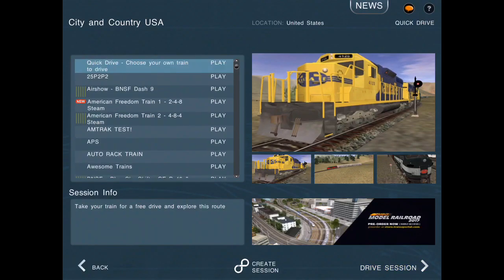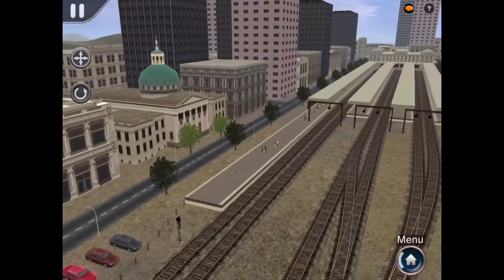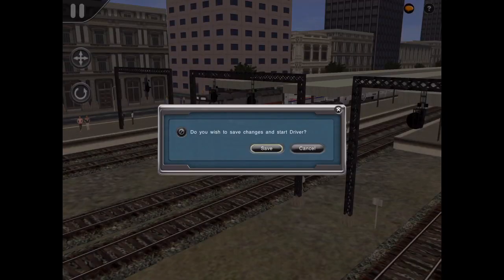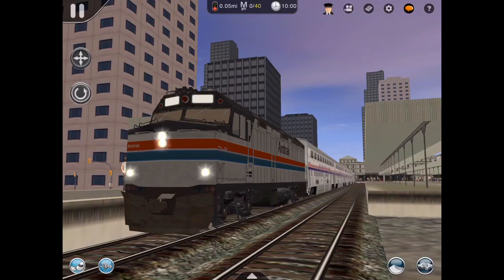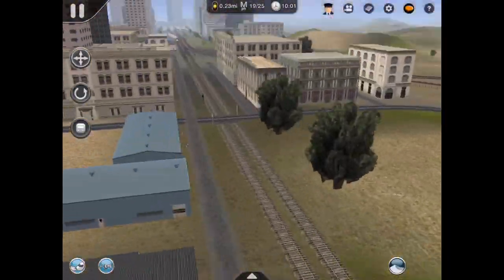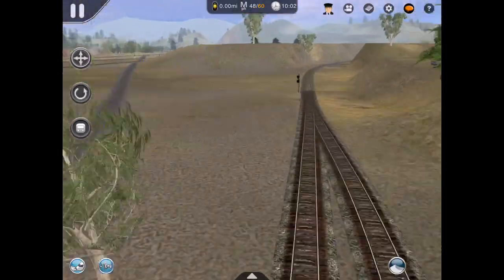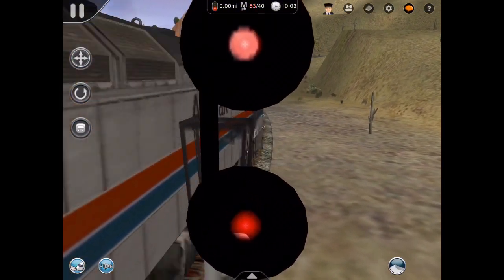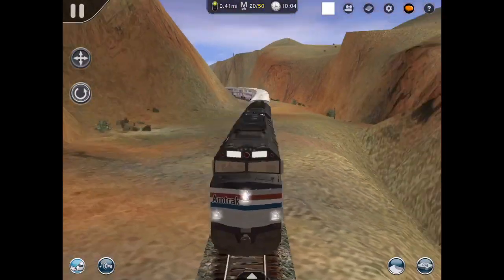Review on new F40PH engine and Superliner cars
Recorded with iOS 11screen recorder and my voice was put in with iMovie